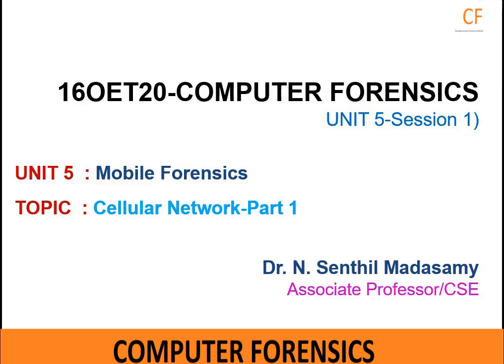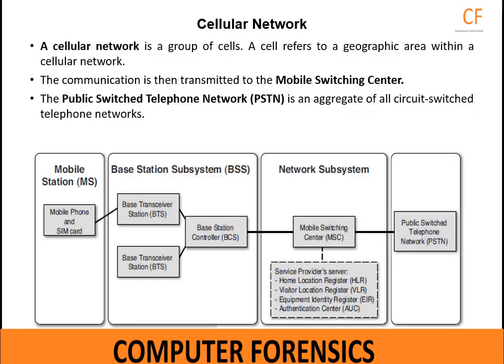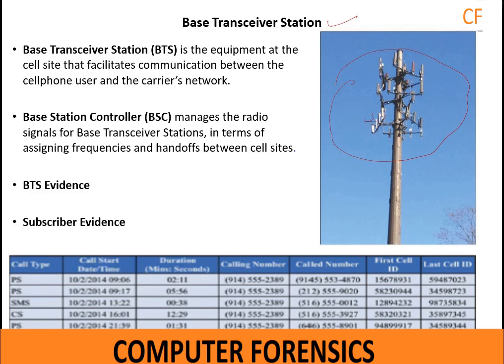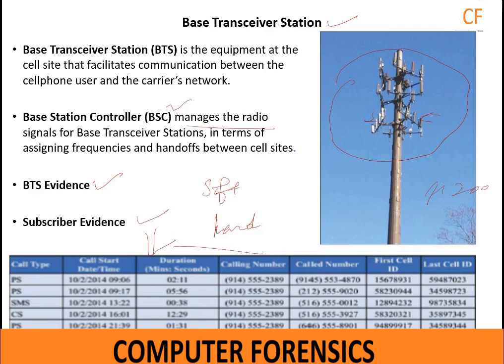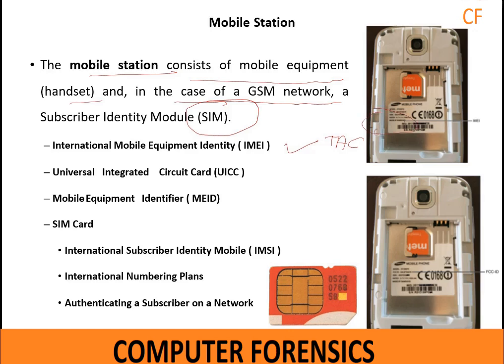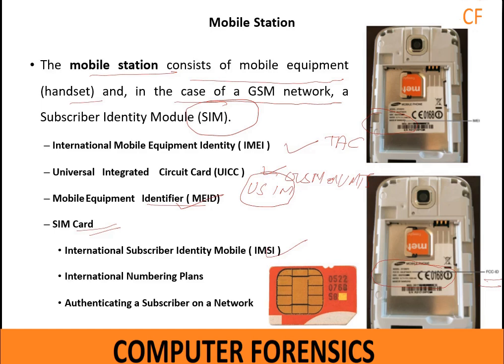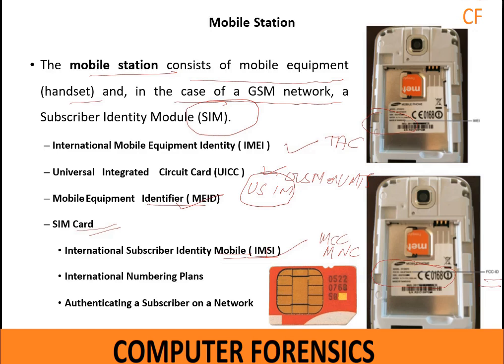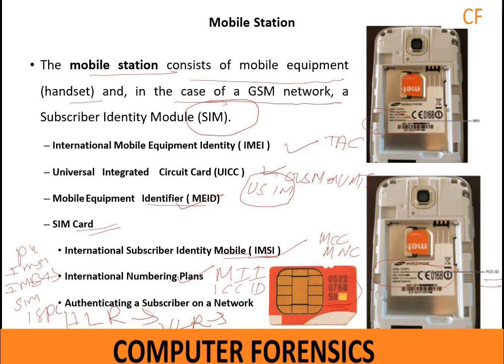U5 S1 Computer Forensics Cellular Network Part1 By Dr N Senthil Madasamy